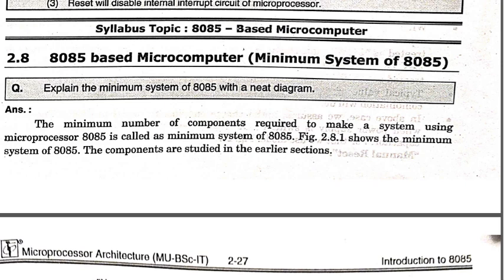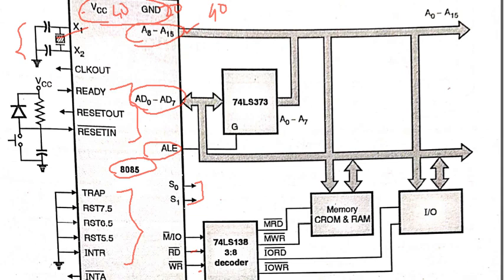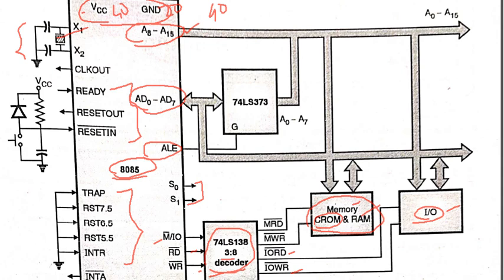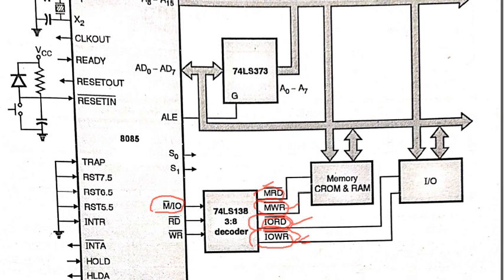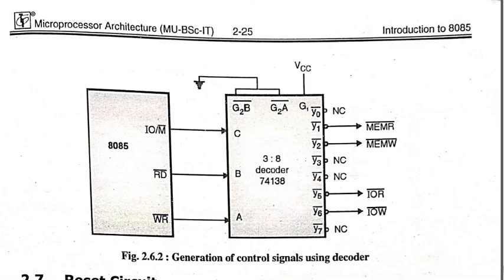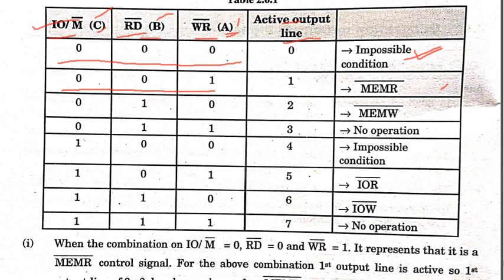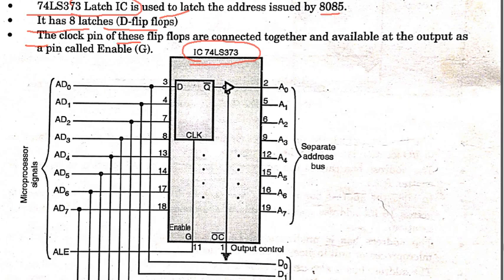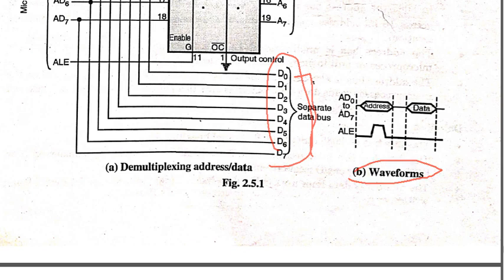FY IT MP VLOG 8 Unit 1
In this video Unit-1 C following topics are explained.
C) 8085 Microprocessor Architecture and Memory Interface:
1.8085-Based Microcomputer system design.
2.3:8 Decoder circuit design.
3.Latch.